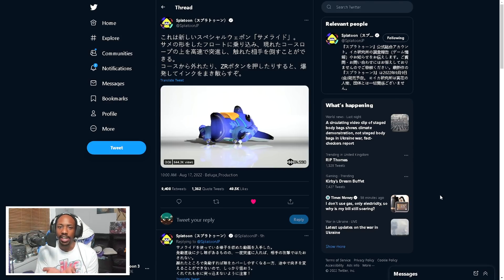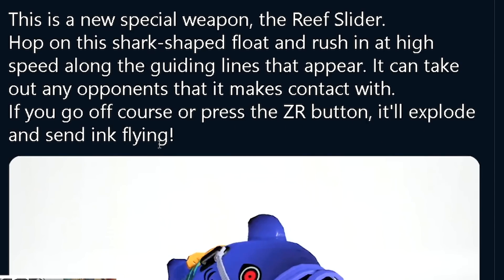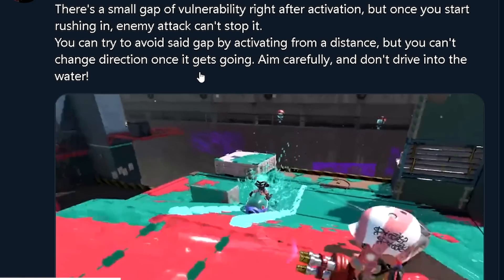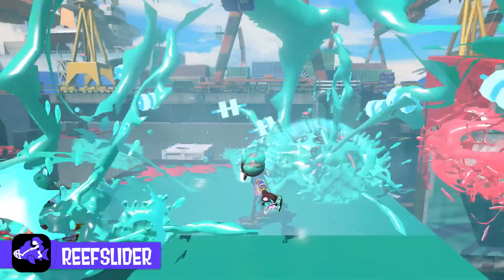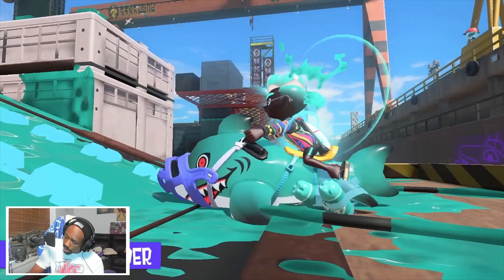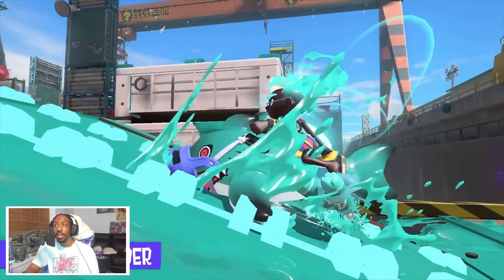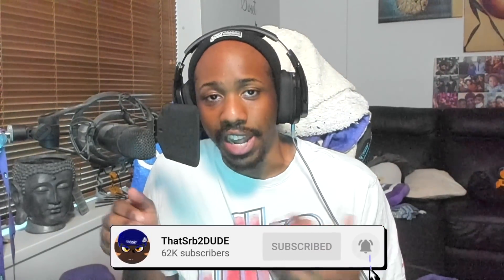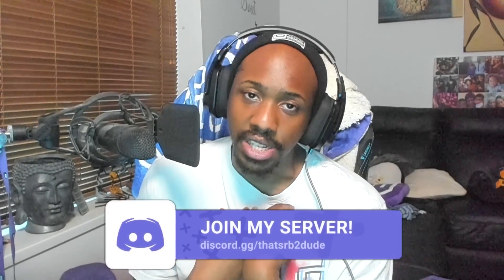INVINCIBILITY SPECIAL WEAPONS ARE BACK IN SPLATOON 3?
Today we received more details on a New Special shown in the Splatoon 3 Direct! The Reef Slider has been thought out to be a vulnerable shark bike ever since we first seen! However, it seems with today's info that its a little more invincible then we thought!
Seems like Invincibility specials are back in Splatoon 3 right? Maybe a little under powered or A LOT MORE under powered but still something!

BeyondNRG is a much healthier option to other Energy Drinks out there!